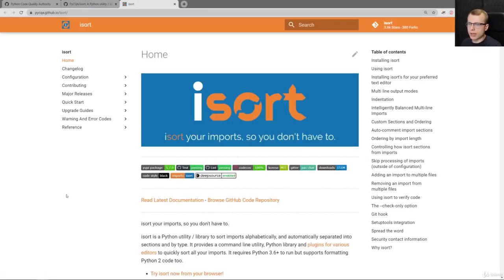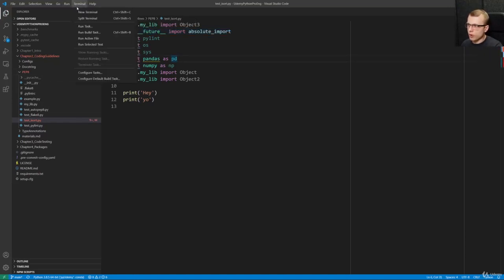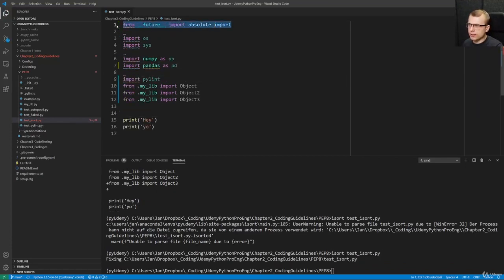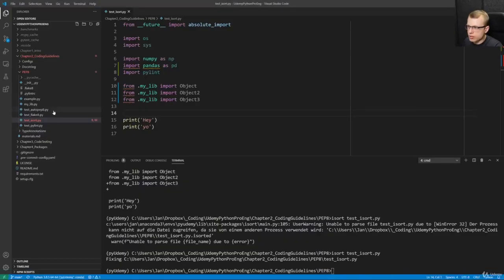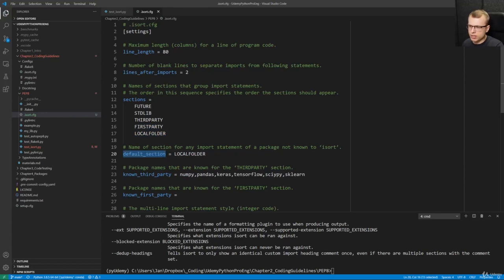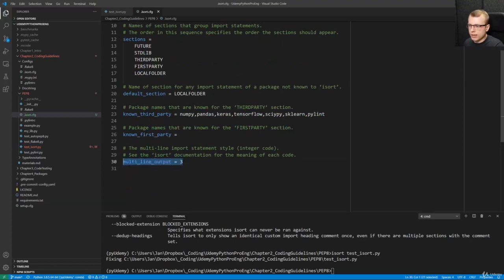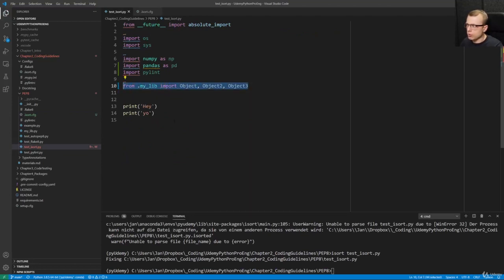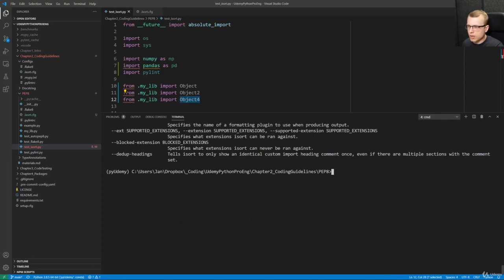010 Tool isort